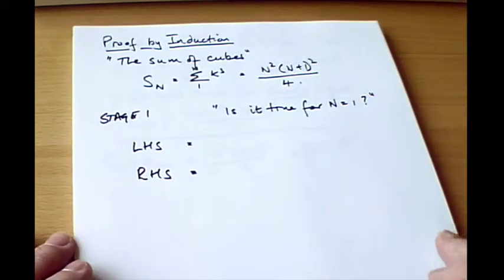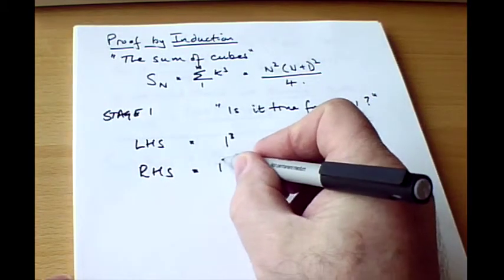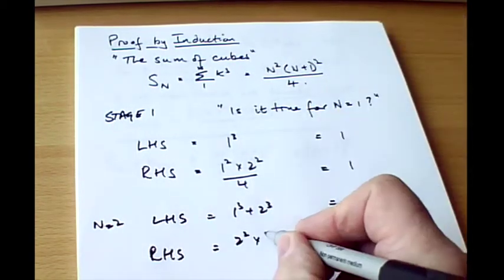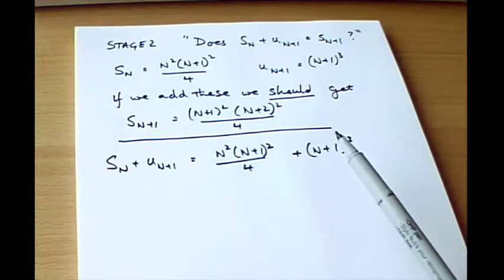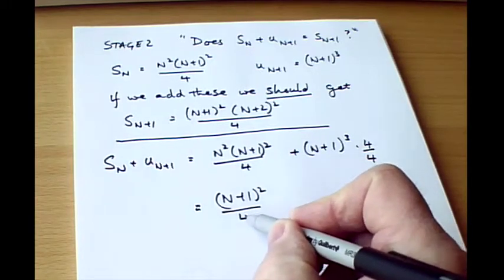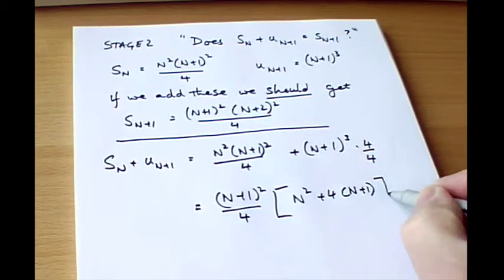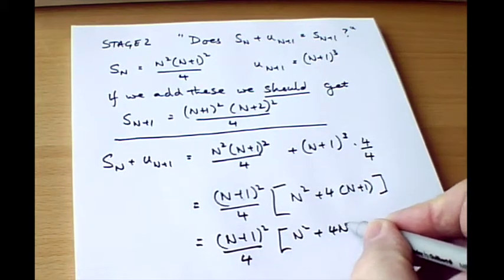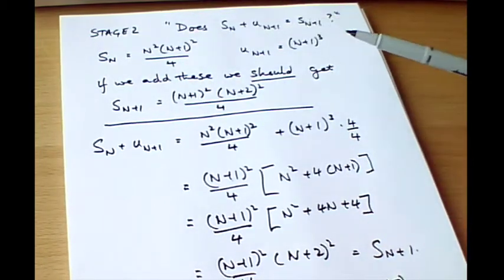Sum of cubes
Proof by induction of the formula for the sum of cubes